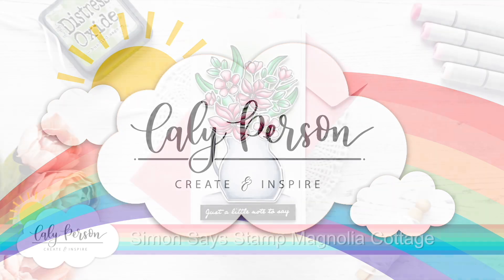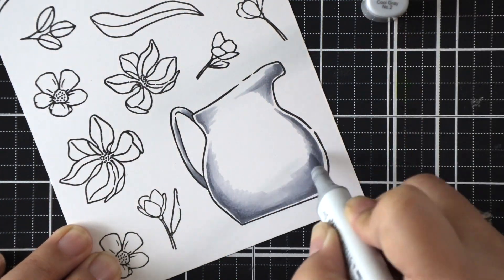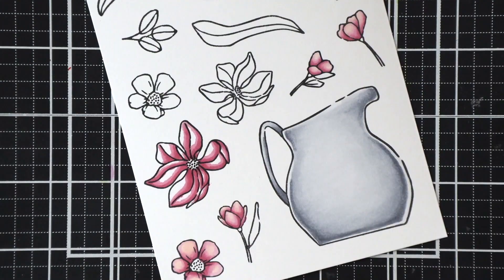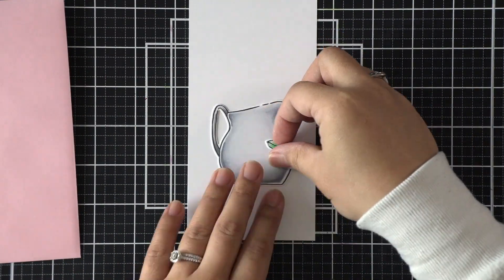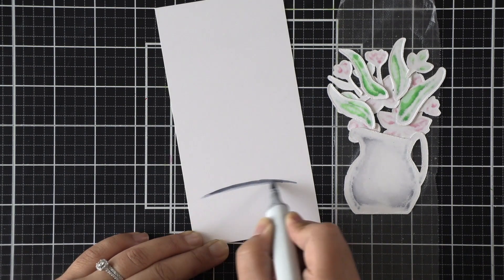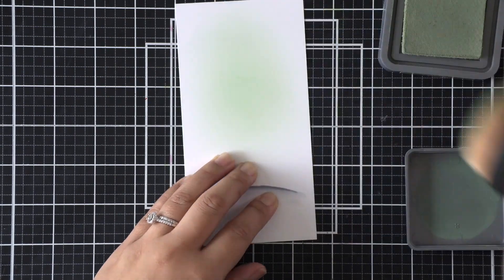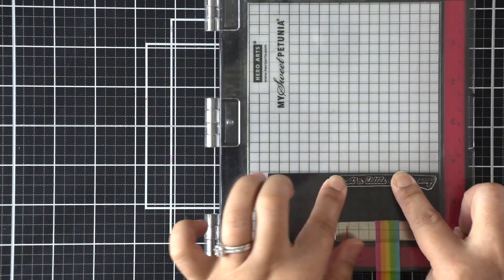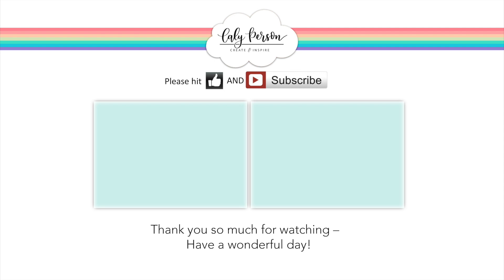Simon Says Stamp - Magnolia Cottage Mini Slimline Card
Caly Person

SUPPLIES